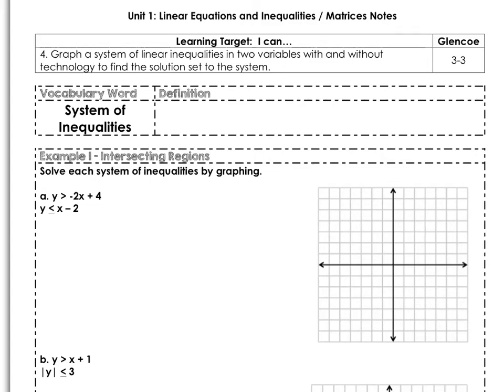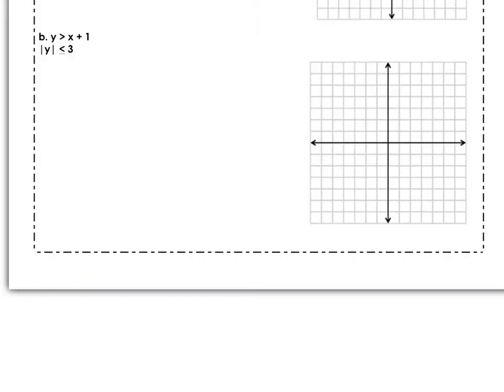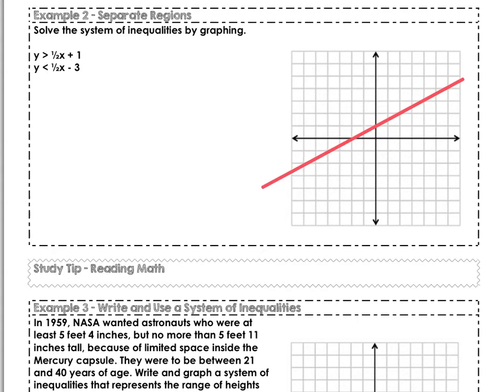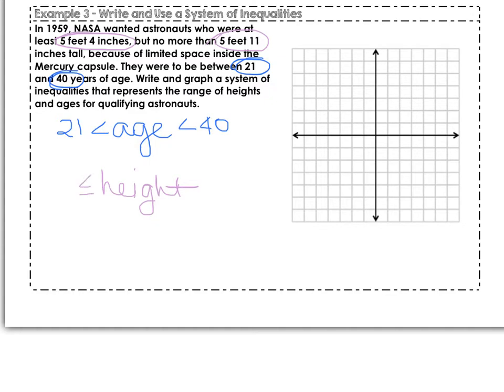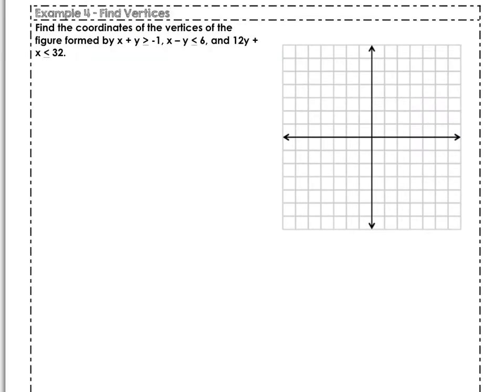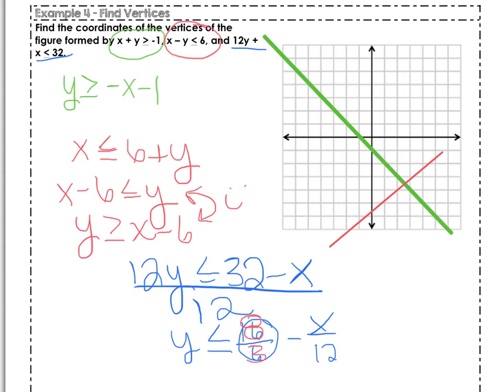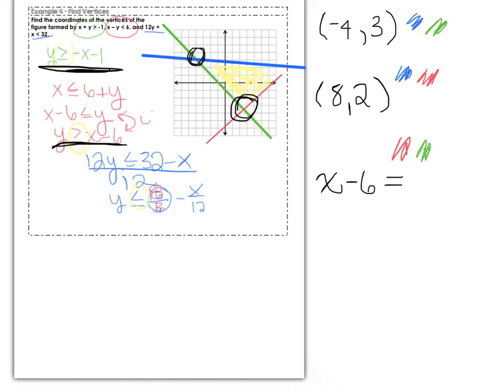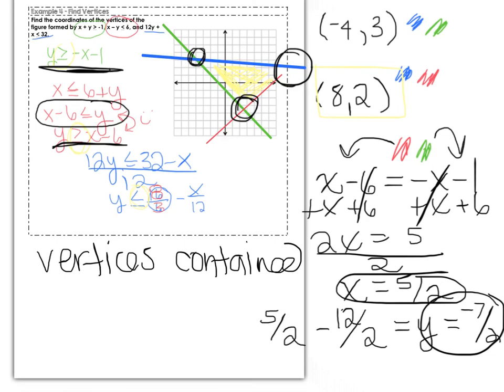Systems of Inequalities